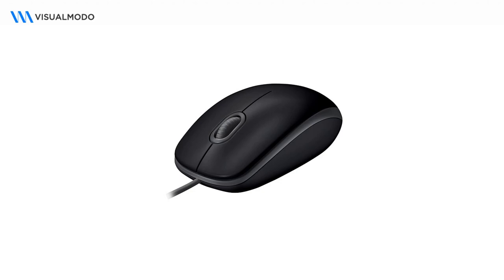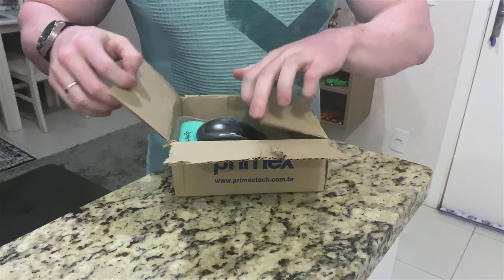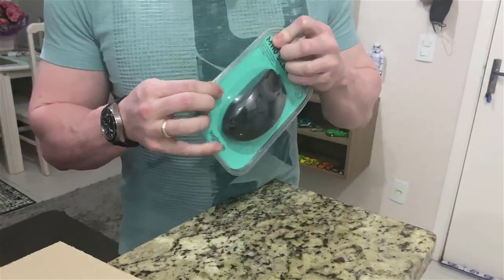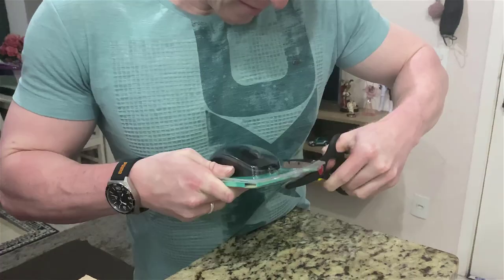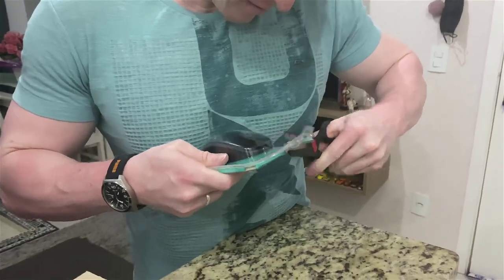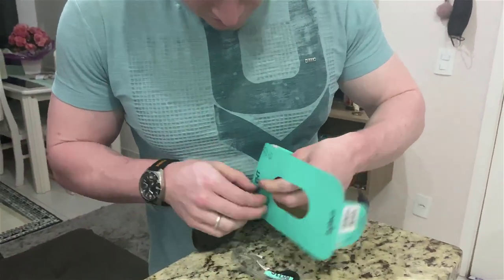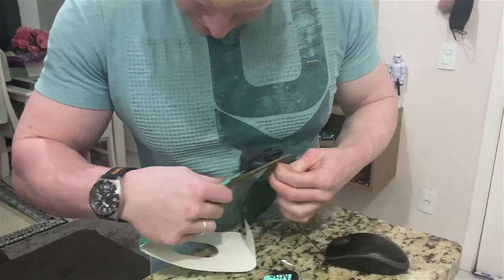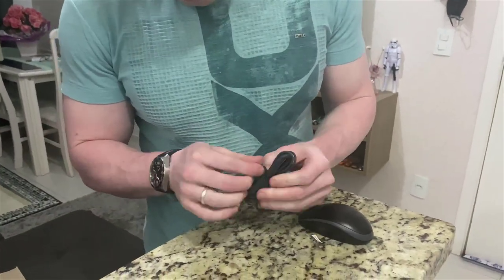Logitech M110 USB Optical 1000DPI Silent Mouse Unboxing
In today's unboxing video we'll e opening the Silent mouse of Logitech, the M110 optical mouse, one simple, durable and cost-effective product to have on your office.
With a comfortable ambidextrous design, the M110's clicks are extremely quiet, ideal for performing everyday tasks with above-average accuracy, as well as simplified text selection.
Comfort even before use. With plug-and-play USB connection, just plug in your M110 and enjoy hours of silent clicks.
The M110 is ergonomic and has the quality of a well-planned product in every detail. The control has high sensitivity and more than 90% noise reduction compared to ordinary mice.
Product Dimensions  4.96 x 3.27 x 7.32 inches. Item Weight: 5 ounces. Manufacturer: Logitech. Language: Dutch, English, French. ASIN: B07GDYYN38. UNSPSC Code: 43211708. Item model number: 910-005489. Customer Reviews: 4.7 out of 5 stars, 104 ratings: 4.7 out of 5 stars. Date First Available: February 1, 2019.